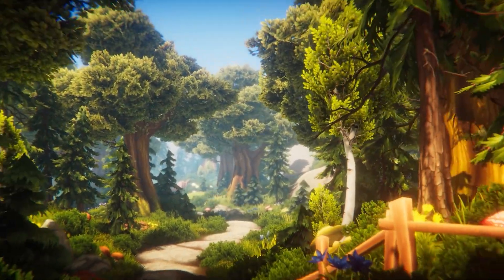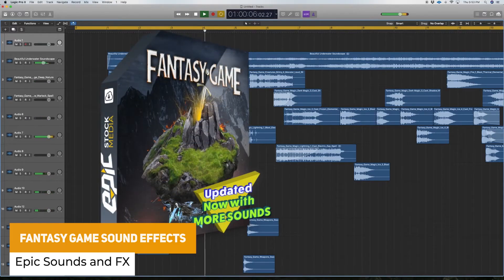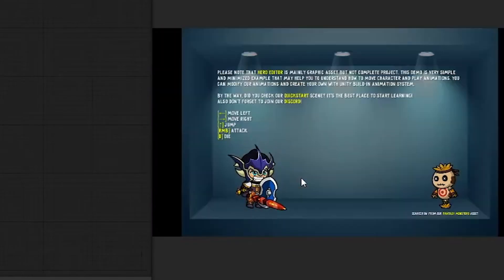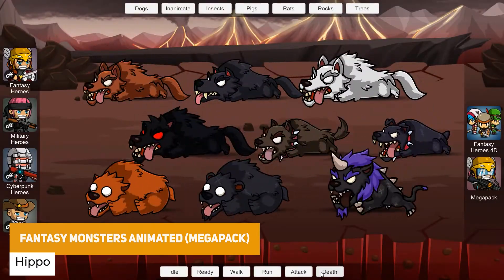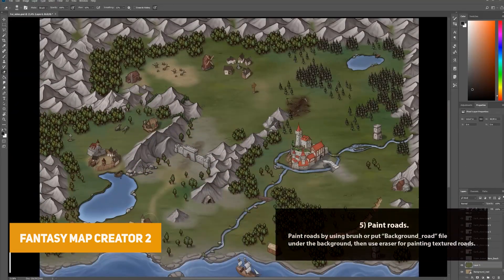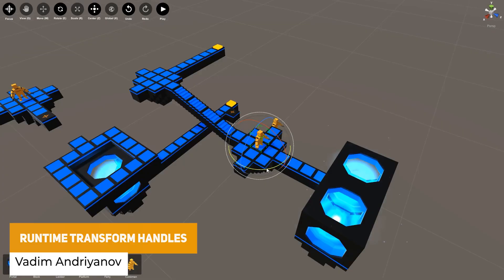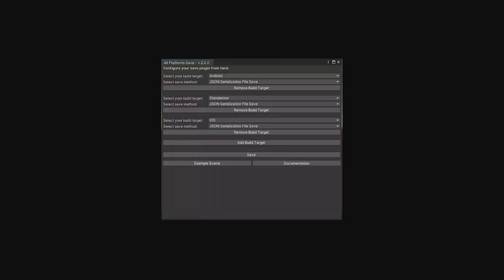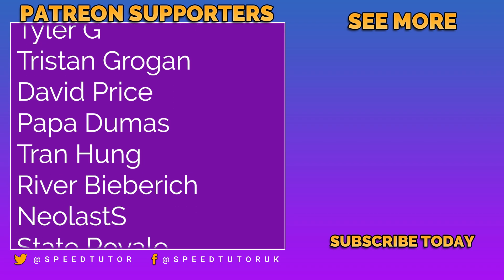Unity's NEW 95% OFF Fantasy Mega BUNDLE | 2024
Fantasy assets in Unity with resources that range from 2D sprites, 3d models, environments, toosl and much more. Save up to 95% and kickstart your fantasy projects with the best time-saving tools, 3D assets, and more.

4). Fantasy Heroes: Character Editor
5). Dark Fantasy Gigantic Environment
11). 2D Fantasy Sprite Bundle
12). Fantasy Map Creator 2